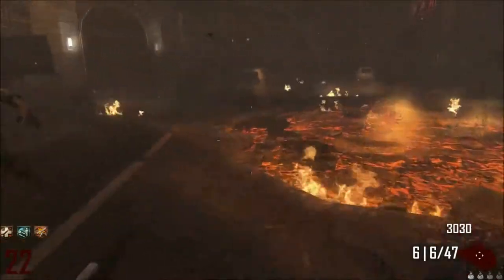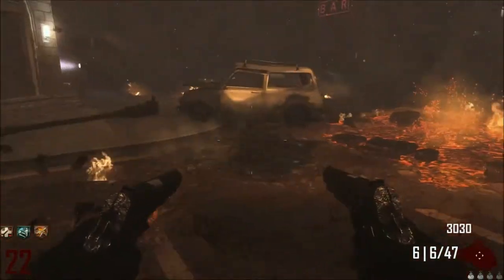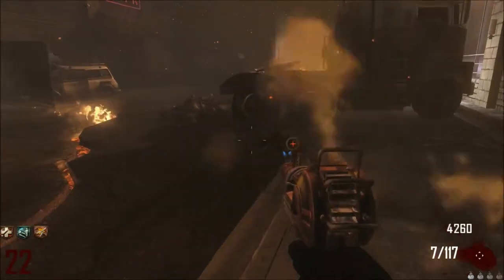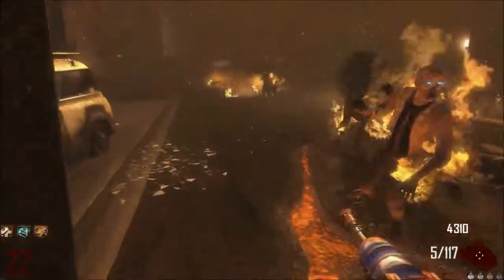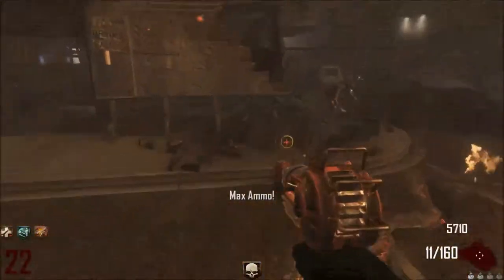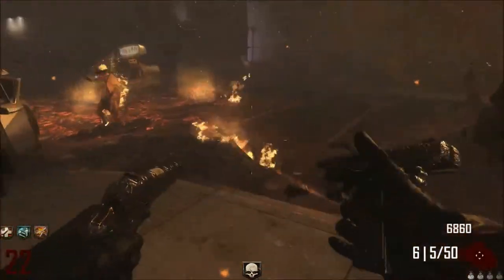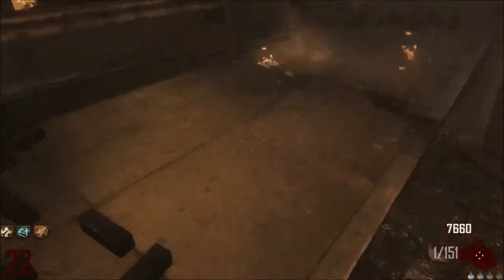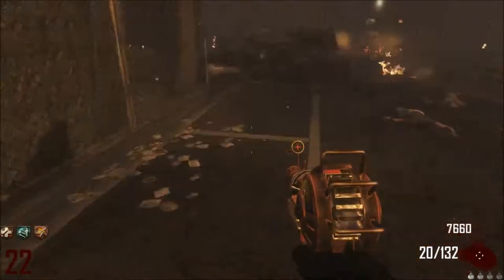town/tranzit strategy for black ops 2 zombies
hi everyone i hope this video helps you to get to good rounds.